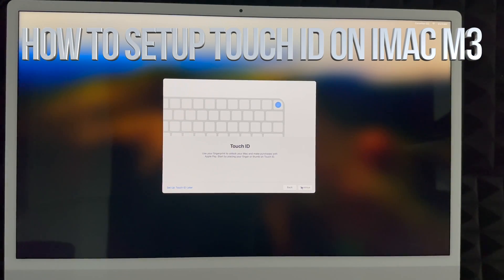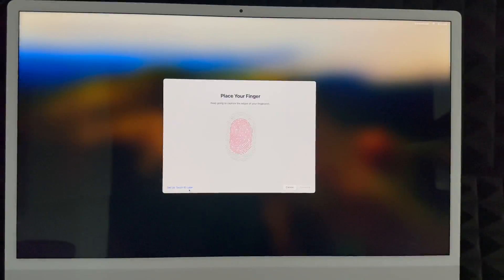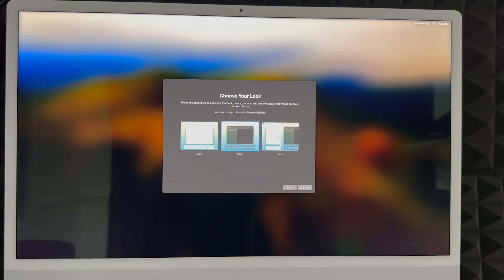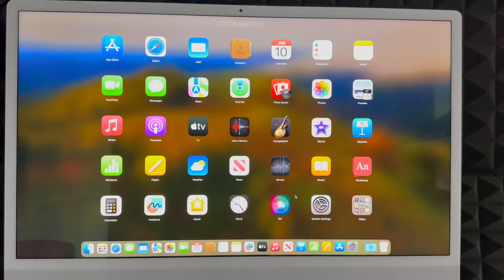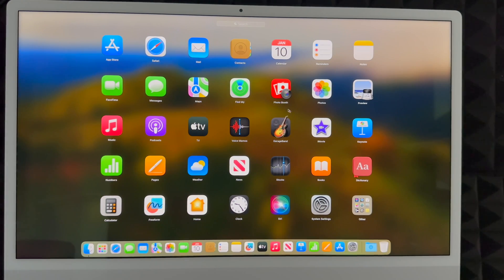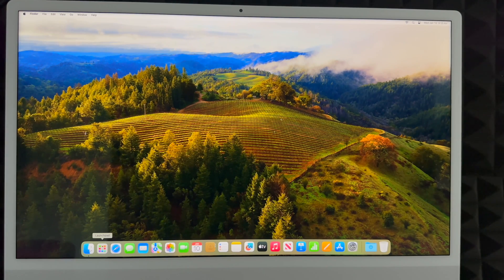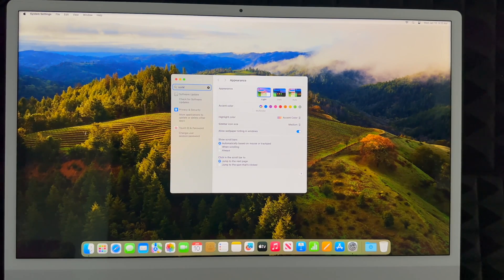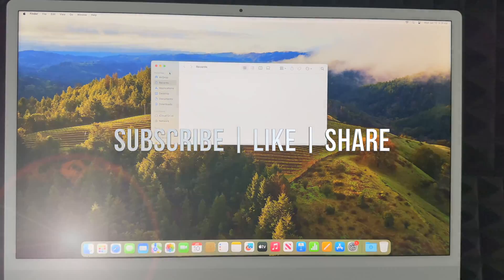How to setup Touch ID on iMac M3